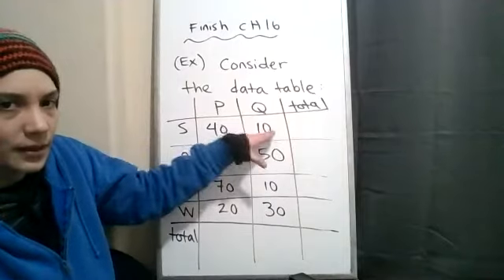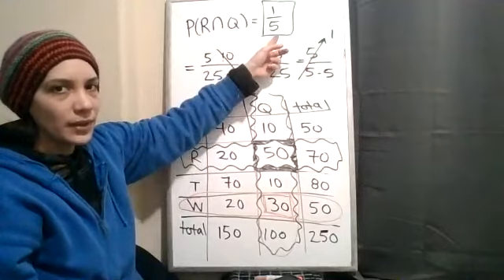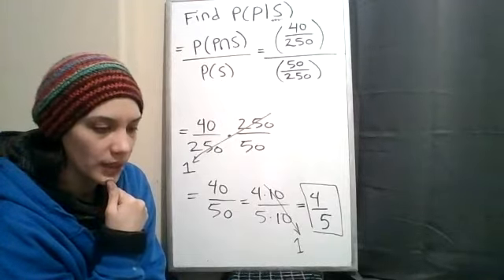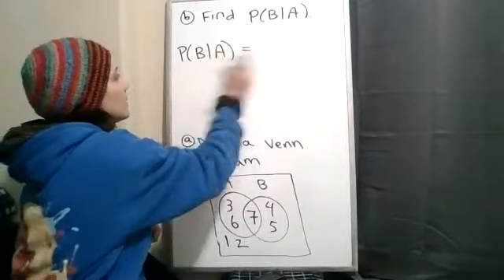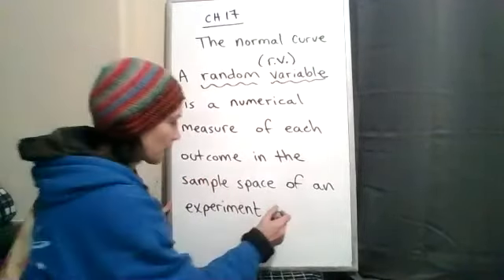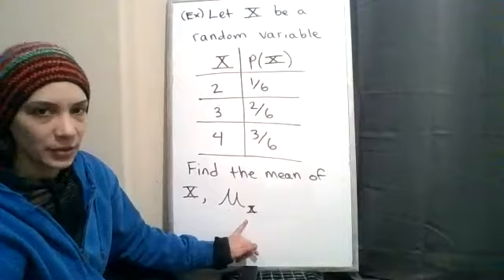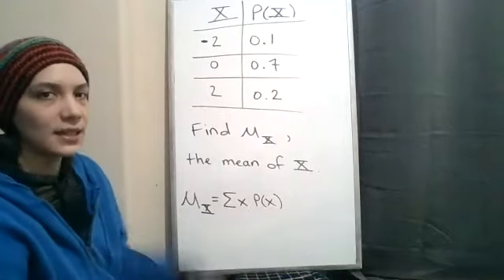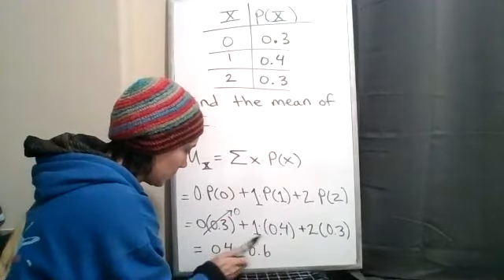Math 1-21, 3/16/21